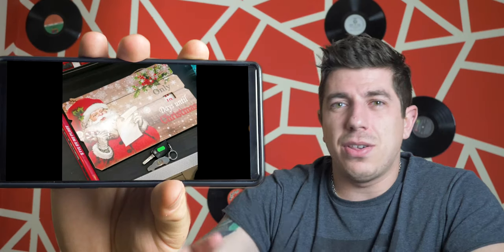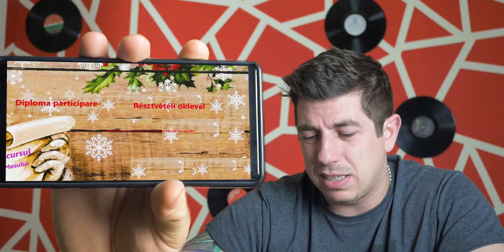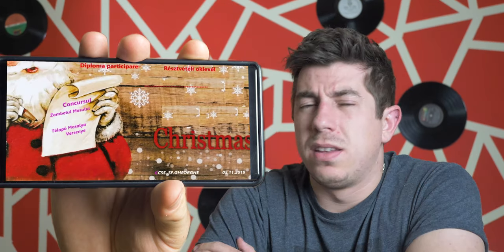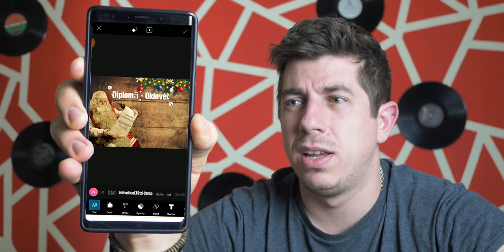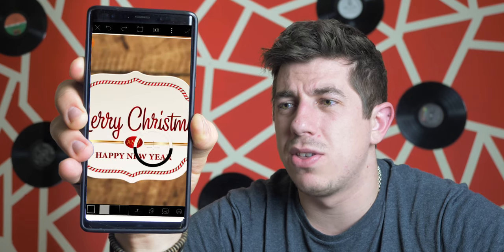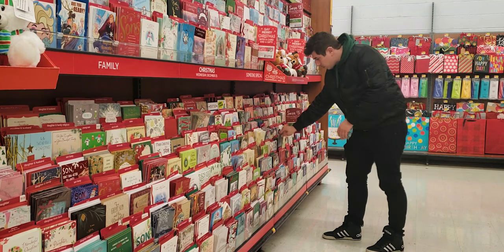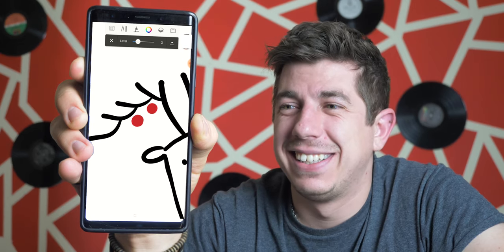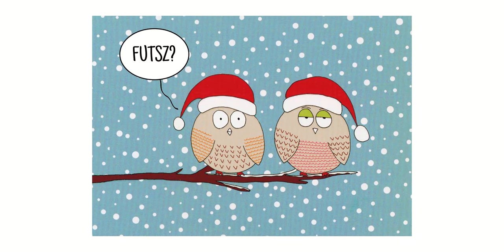Make your own Holiday Art using your PHONE only!